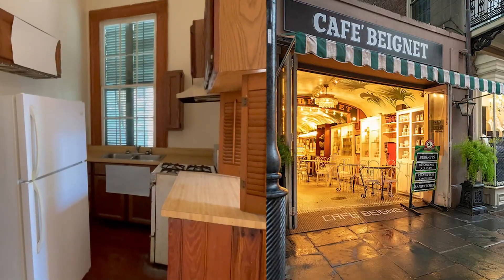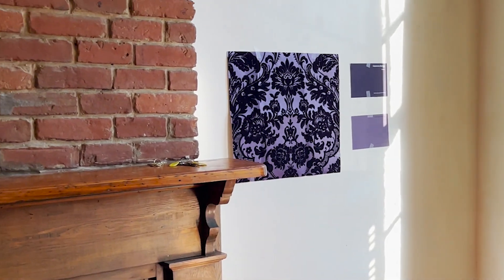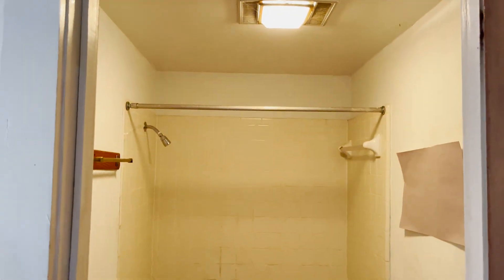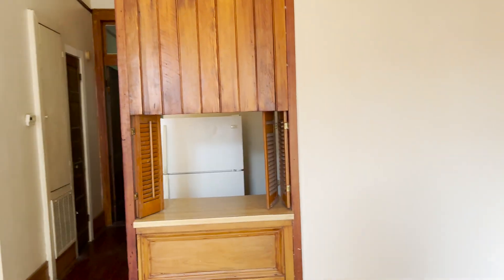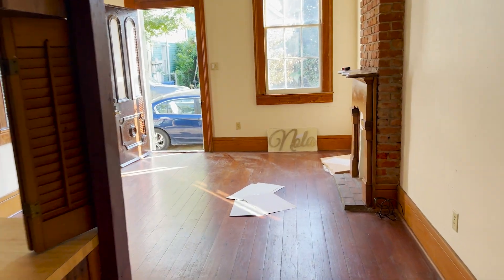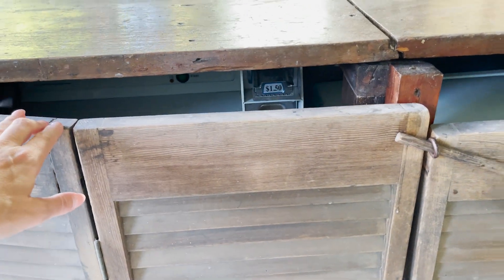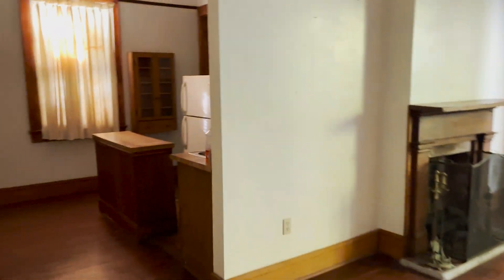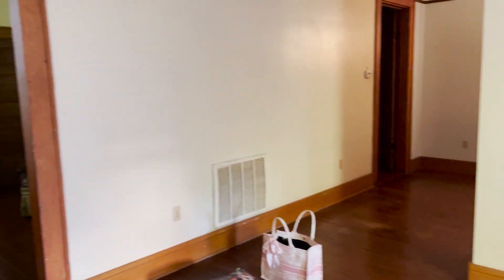Christi House Tour v1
**ONE LINE KEYWORD RICH DESCRIPTION (most likely repeating your title for best SEO)**

About Christi Lukasiak: Hi! I am Christi Lukasiak and you may remember me from the hit reality show, Dance Moms. I would love to have you here!